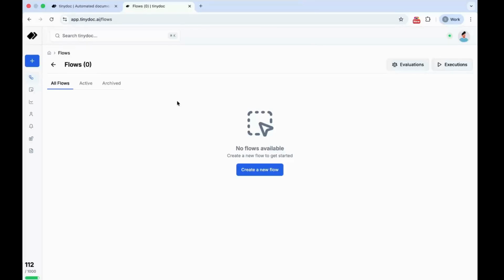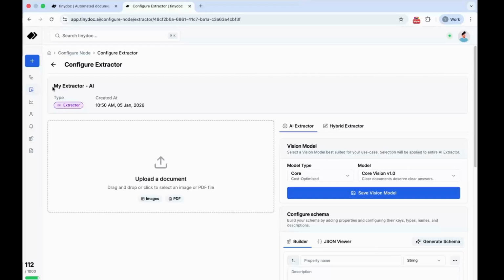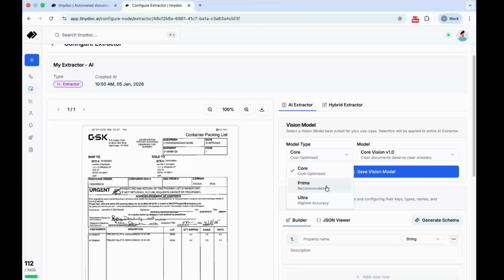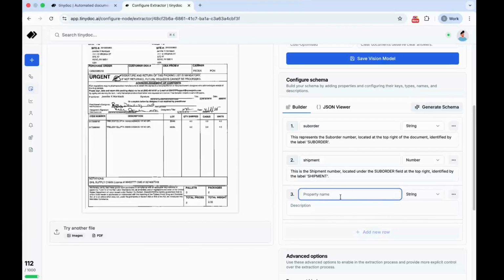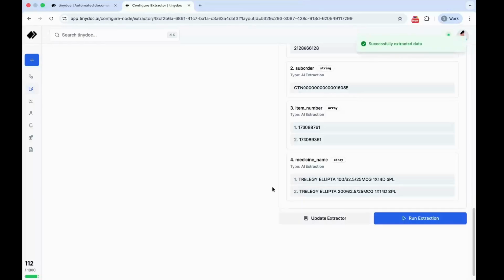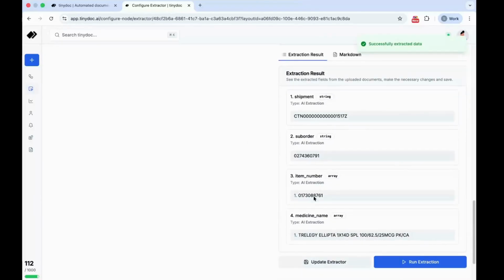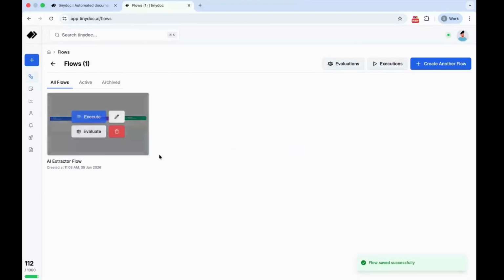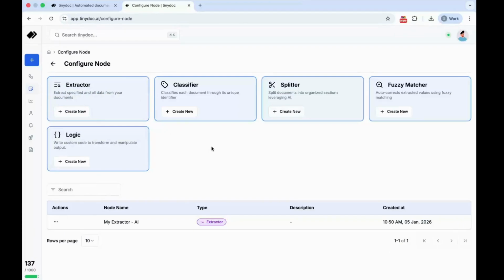Configure an AI Extractor | Tinydoc AI